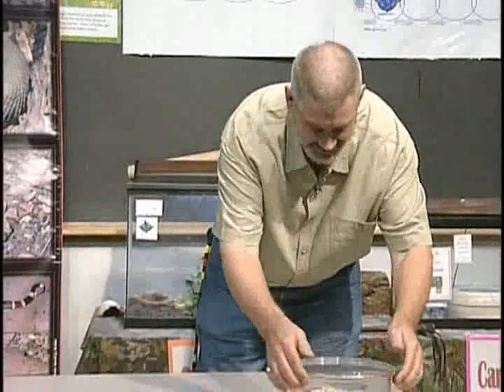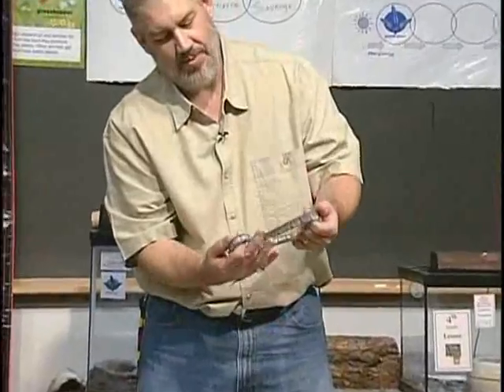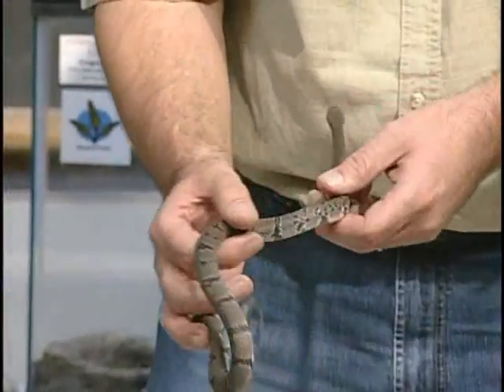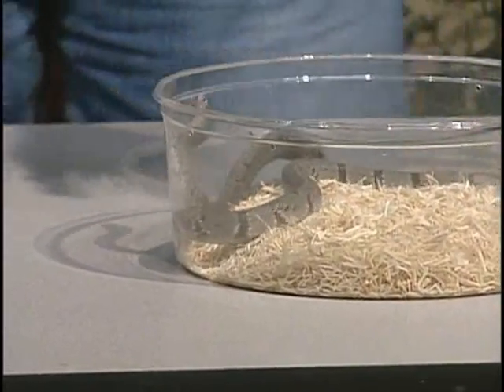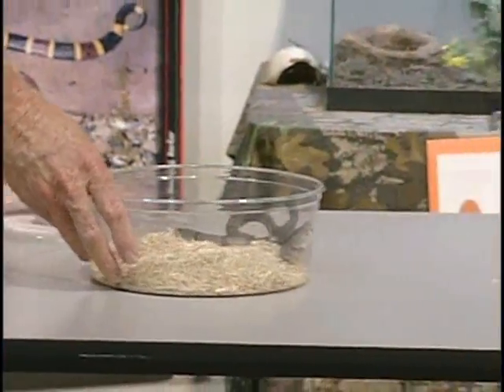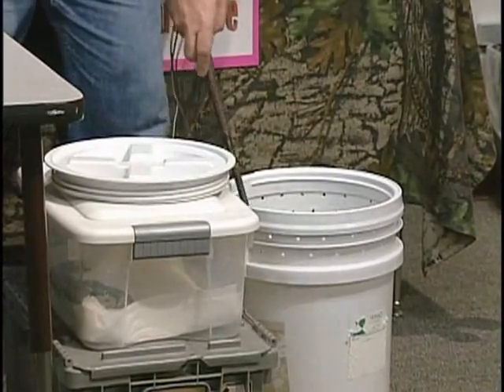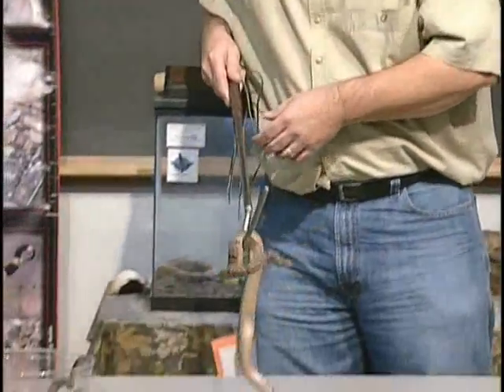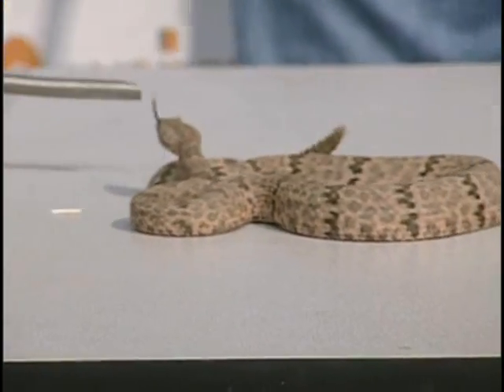SnakeTalk on Animals, Etc. TV Show [CLIP]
1 minute clip from SnakeTalk appearance on Animals, Etc. TV Show. to see the full length video of the show.